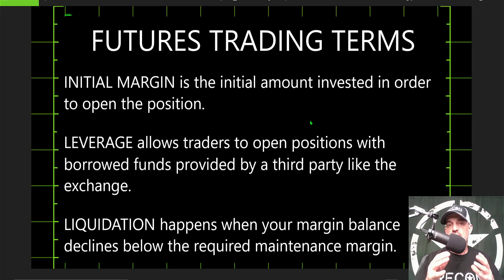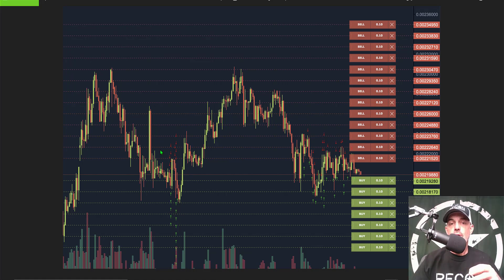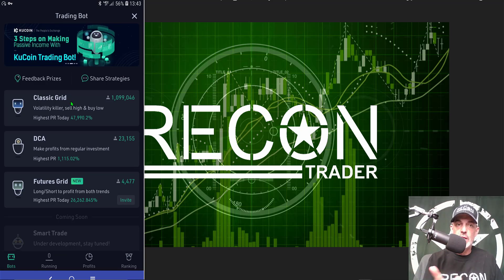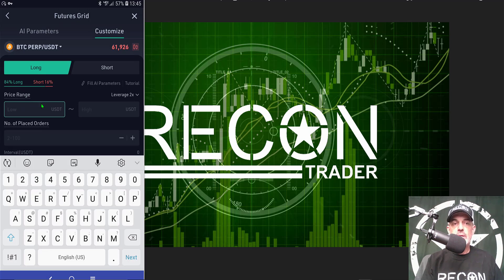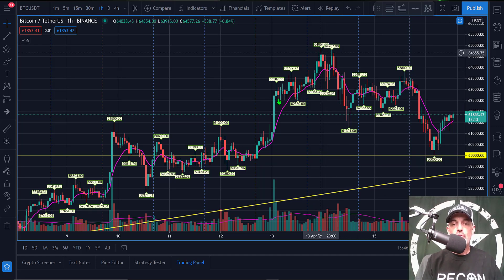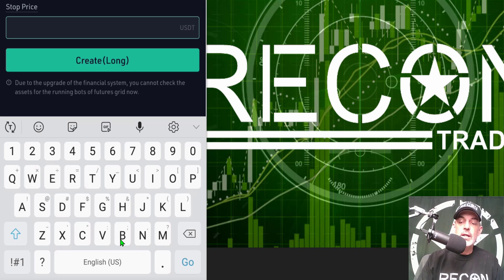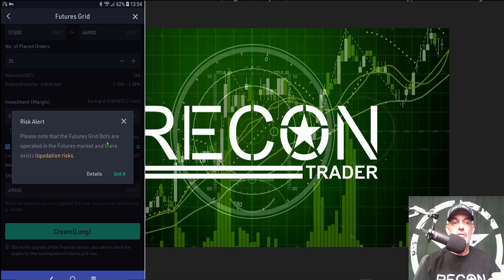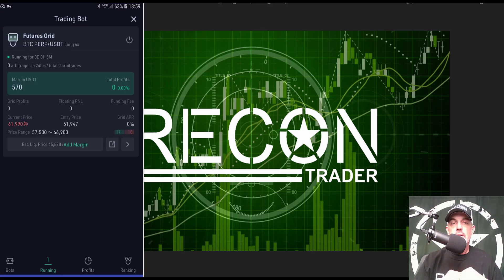NEW How To Setup FREE KuCoin Exchange Futures Bitcoin Long or Short Crypto Trading Grid Bot Strategy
NEW How To Setup FREE KuCoin Exchange Futures $BTC Bitcoin Long or Short Crypto Trading Grid Bot Strategy.